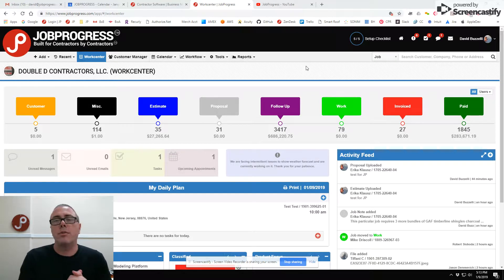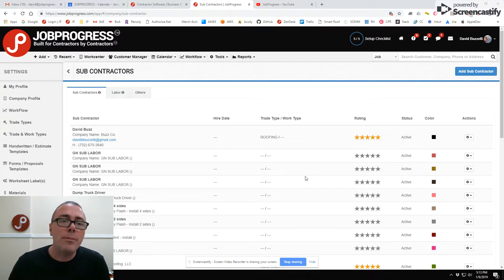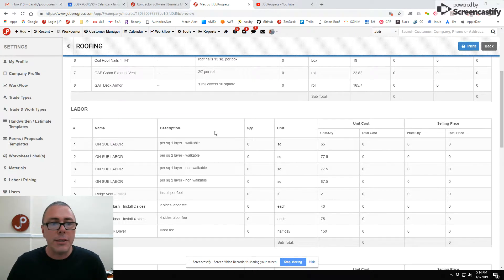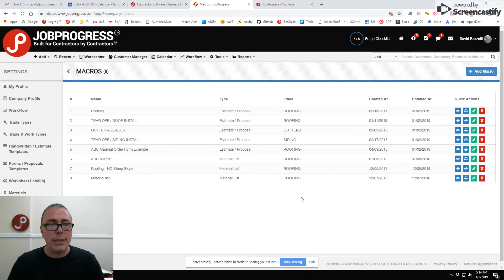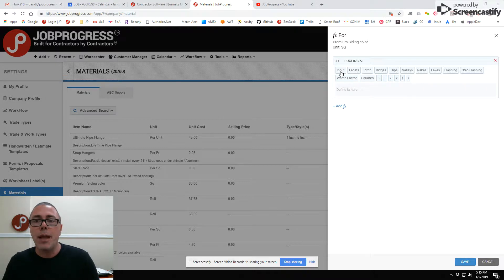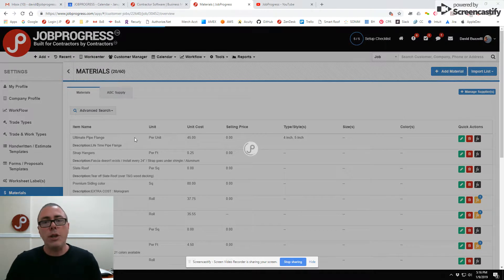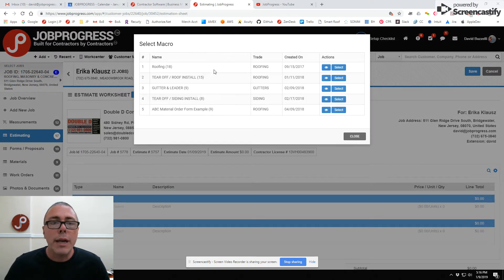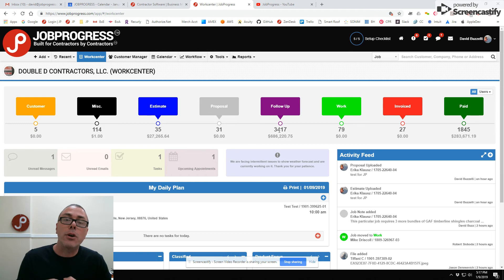Using SMART MACROS in JOBPROGRESS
Why not AUTOMATE and MINIMIZE RISK AND MISTAKES in your Sales Process. Employ JobProgress Smart Macros so that you can Estimate QUICKER and with less Mistakes.